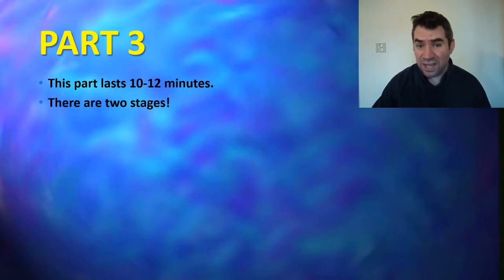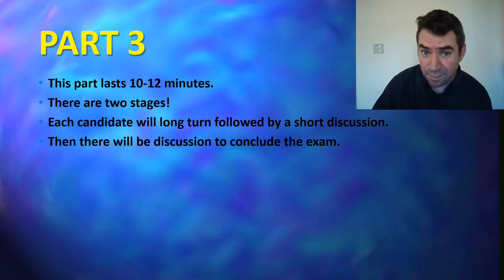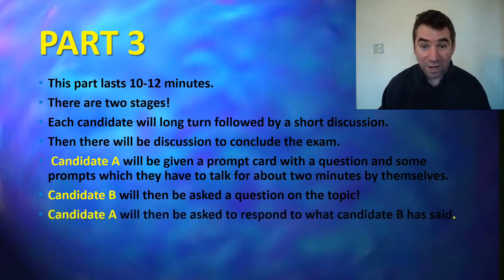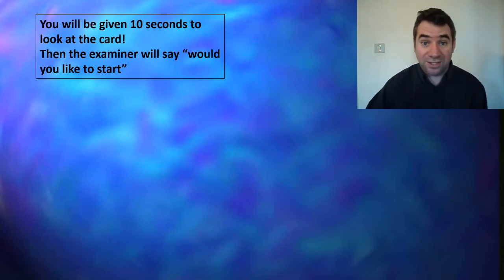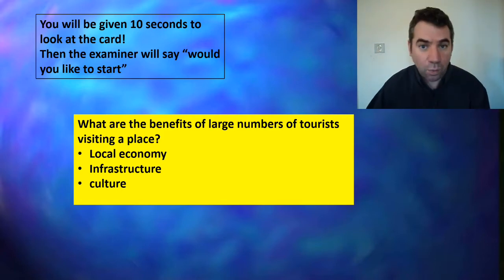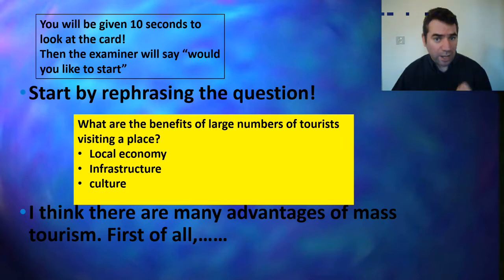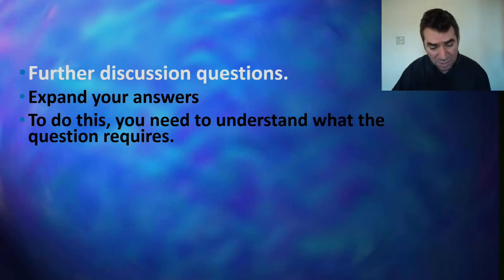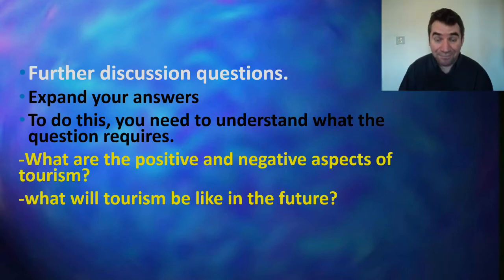CPE SPEAKING-HOW TO PASS THE LONG TURN IN PART 3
Here's a video going through the long turn in part 3 of the CPE exam. Watch this for lots of tips!